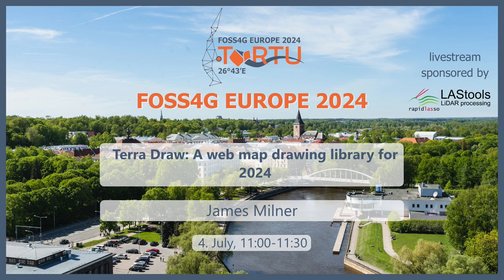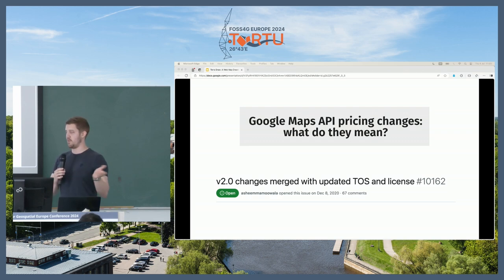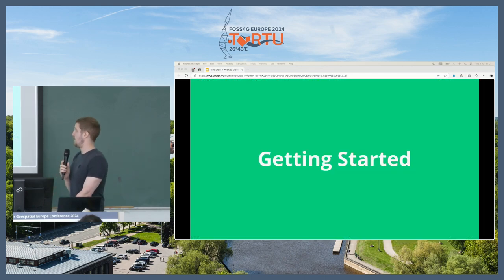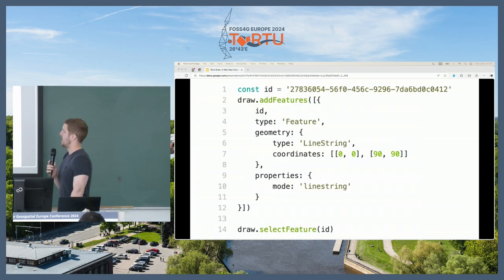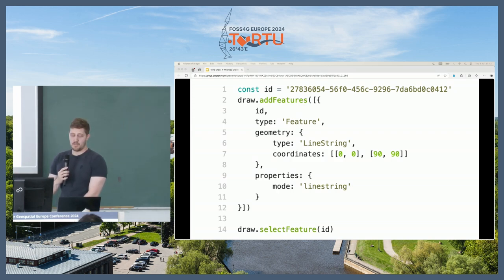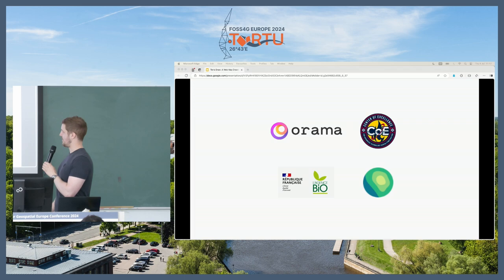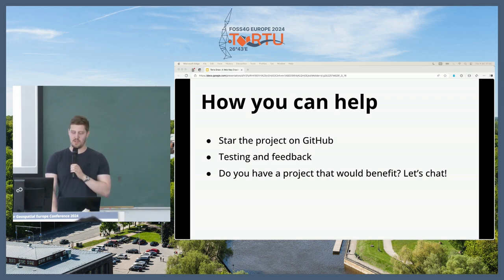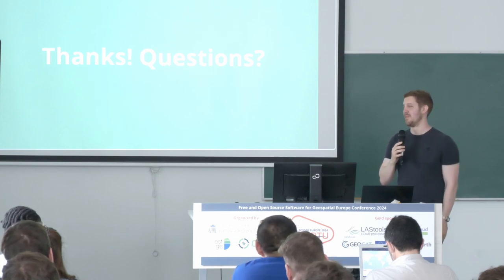FOSS4GE 2024 | Terra Draw: A web map drawing library for 2024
Terra Draw is an open source JavaScript library for building frictionless drawing and editing tools for web maps. The project was founded in June 2023 and has been building momentum since then, with over 57 releases.

The library provides a selection builtin in modes, for drawing geometries like Point, Line and Polygon and a supports several well known mapping libraries out the box via the adapter pattern, including open source favourites like MapLibre, Leaflet and OpenLayers.

In this talk, we will demonstrate the purpose and benefit of using Terra Draw in your web mapping projects, with the libraries useful out the box functionality. We will cover how to execute on common patterns that geo developers often face in their day to day work. The talk will further delve into how the library supports extension, allowing developers to write their own modes and adapters and also configure Terra Draw's deep styling options to keep your mapping tools looking fresh.

Finally, the talk will aim to provide a summary of how Terra Draw has improved in the last year, for people who have already been following the project and want to get insight over what has changed since FOSS4G 2023 in Kosovo.

James Milner

Room: LAStools (327) @ 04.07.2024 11:00:00